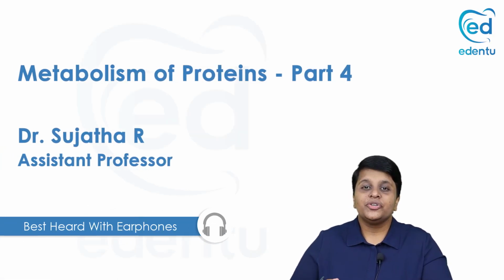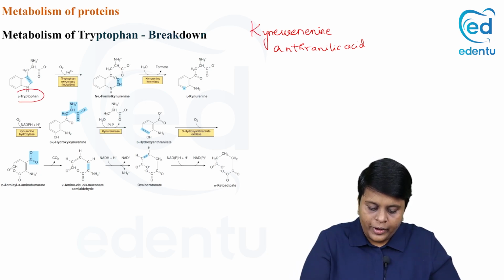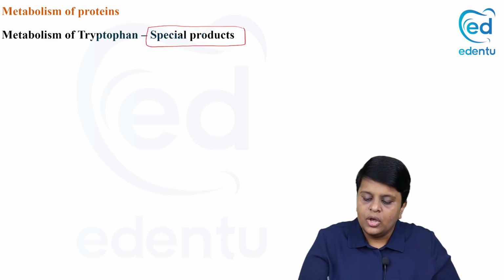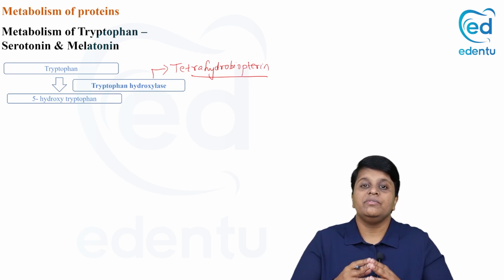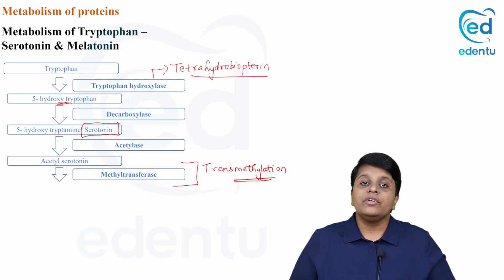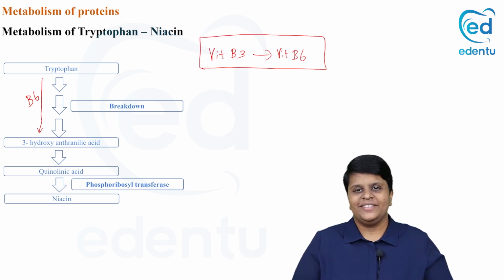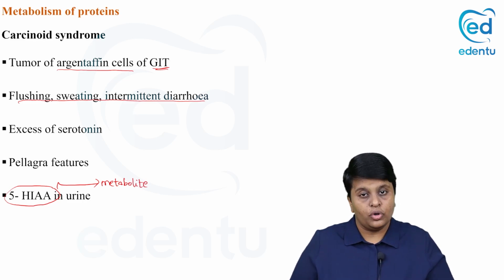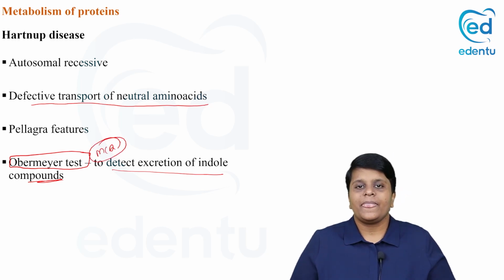Biochemistry simplified | BDS FIRST YEAR | EDENTU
👉🏻Biochemistry simplified! metabolism of tryptophan.

Summary on Metabolism of Tryptophan (📌Key Points in video ):

1.⁠ ⁠Chemistry of Tryptophan🧬: Essential amino acid with a unique indole ring structure
2.⁠ ⁠Tryptophan Breakdown😓:  Kynurenine anthranilic acid pathways  .
3.⁠ ⁠Products of Tryptophan Metabolism:👉
    - Melatonin: A hormone regulating sleep-wake cycles 🌚
    - Serotonin: A neurotransmitter influencing mood🙂, appetite🍕, and sleep 💤
    - Niacin (Vitamin B3): An essential nutrient for energy metabolism ⚡️
4.⁠ ⁠Disorders Associated:
    - Carcinoid Syndrome: Excessive serotonin production leads to flushing🔥, diarrhea💩, and heart valve ❤️‍🩹 abnormalities
    - Hartnup Disease: A genetic disorder affecting tryptophan absorption and leading to skin rashes, diarrhea🥲, and neurological issues .

*This is a short note for final preparation

Timecodes
0:00 - Edentu
0:11 - Introduction
0:54 - Metabolism of tryptophan
3:31 - Special Products
4:32 - Serotonin
7:30 - Niacin
8:53 - Common Disorders
9:15 - Carcinoid Syndrome